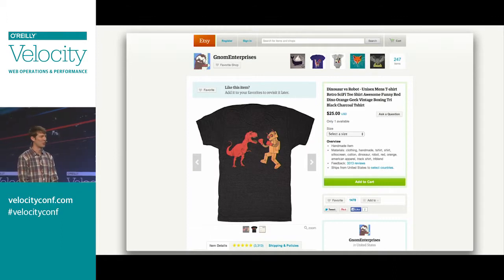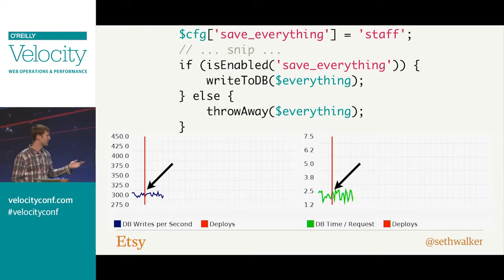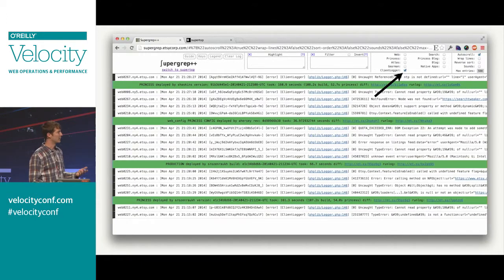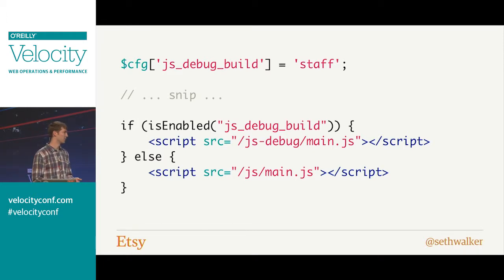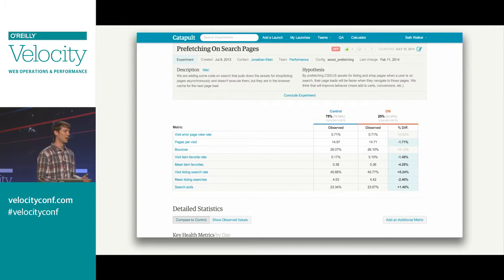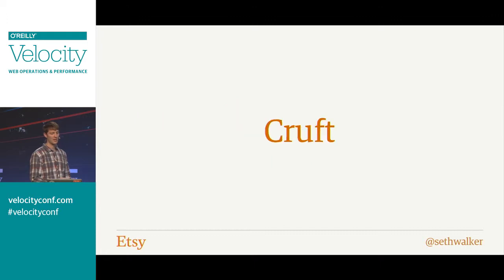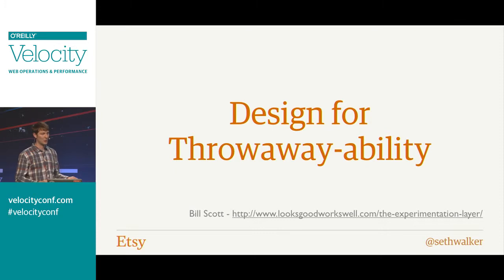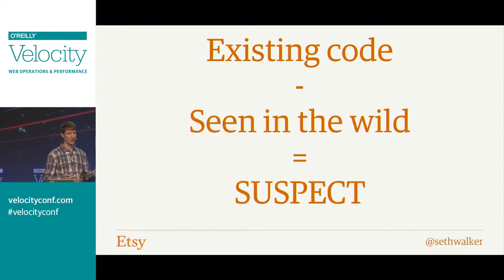Performance and Maintainability with Continous Experimentation - Seth Walker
Etsy's continuous deployment and analytics capabilities have ushered in an era of continuous experimentation. The benefits to product development are huge, but present challenges for performance and front-end maintainability. This talk details the tools we've developed and cultural changes we've undergone to support continuous experimentation while maintaining high performance. This talk was given at Velocity Santa Clara 2014.